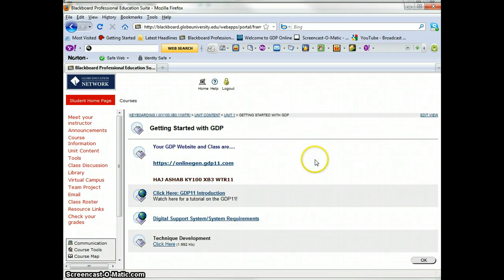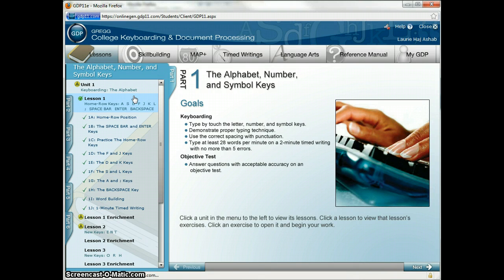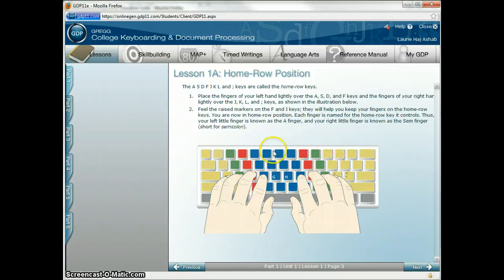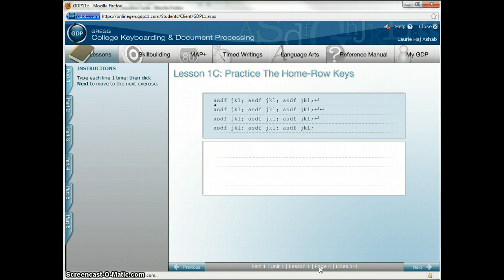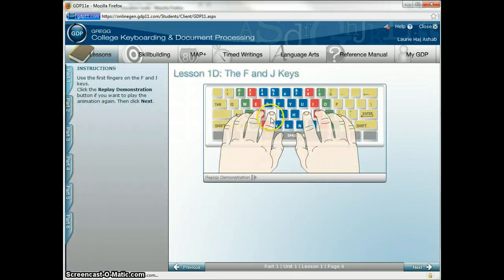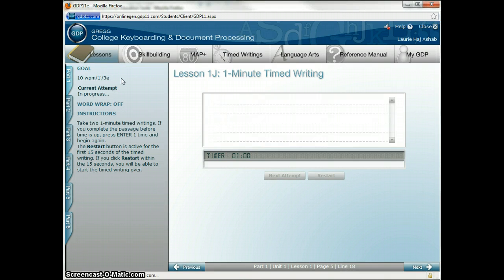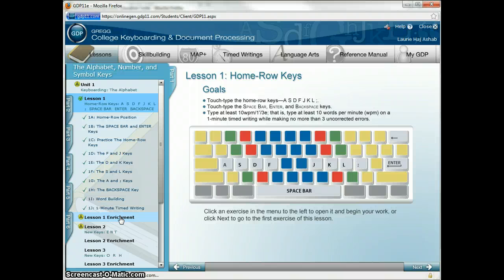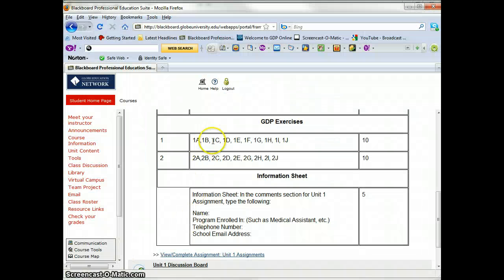Introduction to Using GDP11 Online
Introduction to GDP11 Online